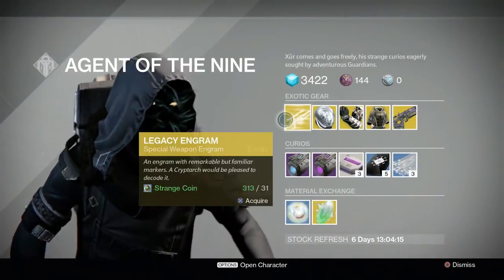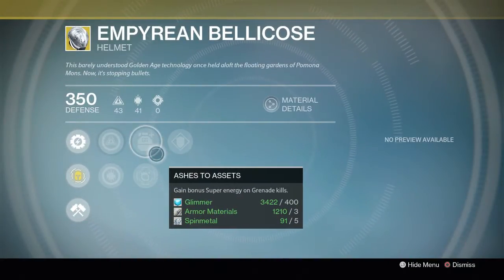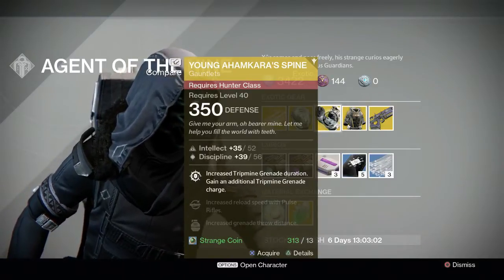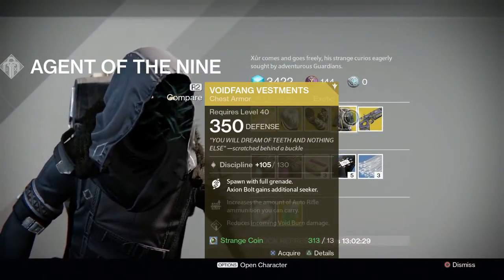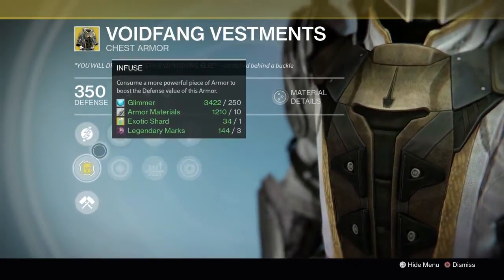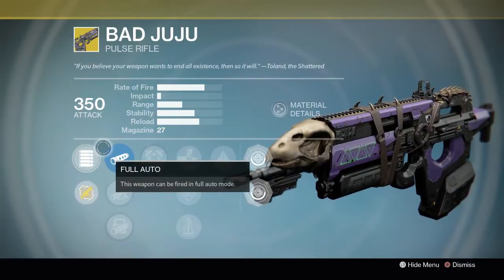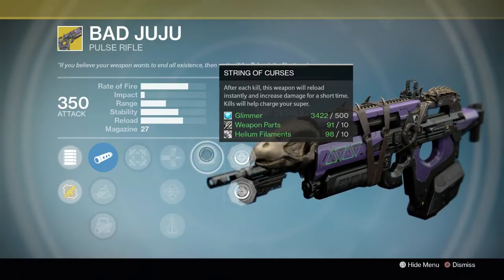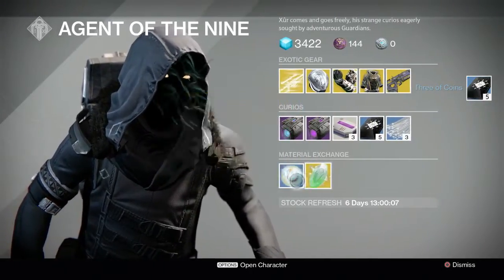Destiny Xur Restock 1/13!!!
Hey Guardians this is Xur's stock for this weekend.